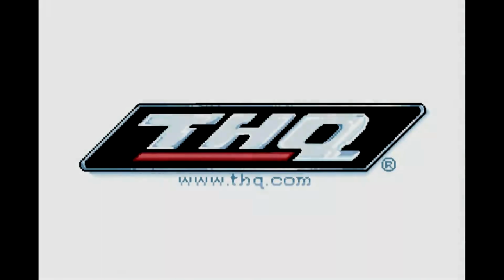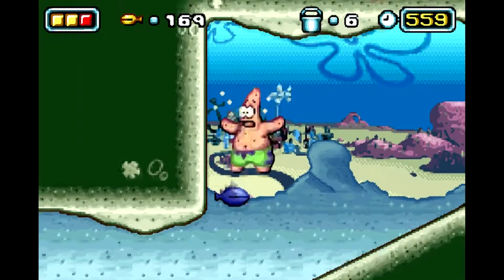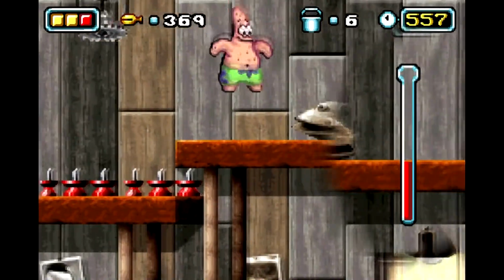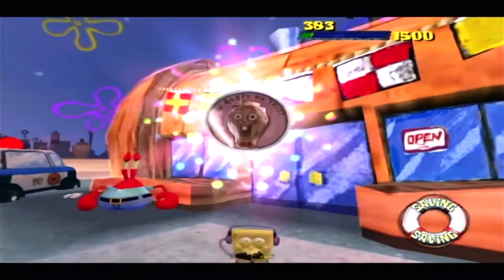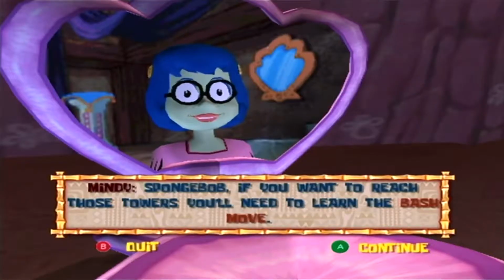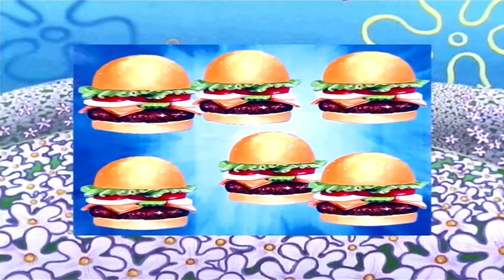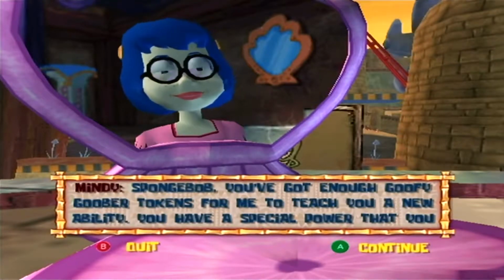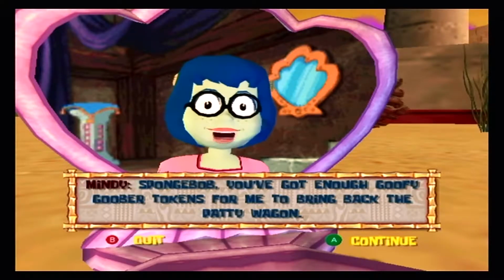Angrynator! Spongebob video games II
S04 E12

More SpongeBob games, this one is a bit longer than usual... sorry about that